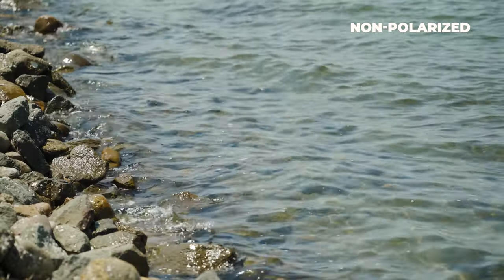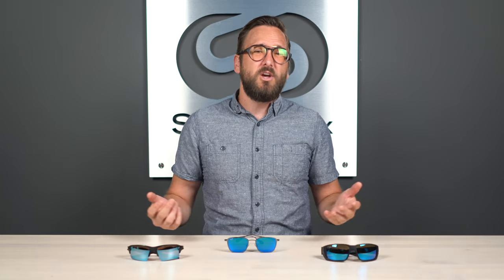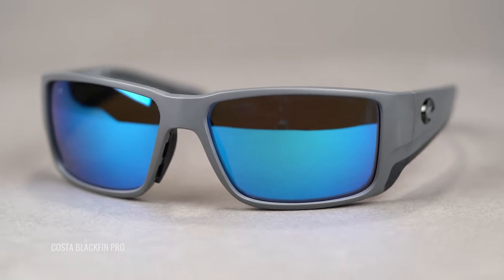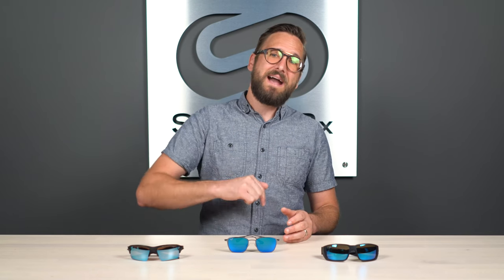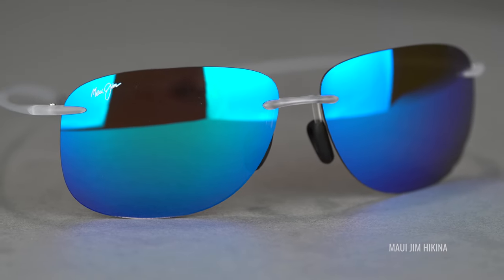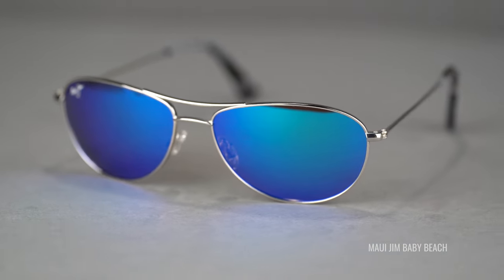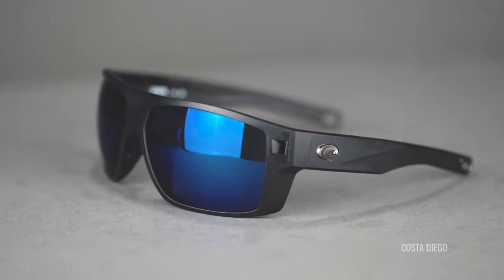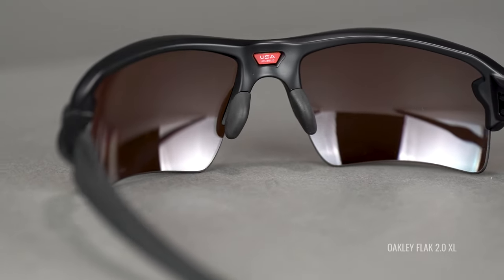Deep Sea Fishing: Best Polarized Lenses for You! | SportRx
Is your next fishing trip on the open ocean just around the corner? Before you decide on what frame you want to take with you, check out this video of Eyeglass Tyler as he shares some tips on the best lenses for polarized deep sea fishing sunglasses. Join us to learn about some of our favorites!

0:00 Video Start
0:11 Intro
1:24 Lens Options
3:02 Maui Jim Blue Hawaii
3:32 Costa Blue Mirror
3:58 Oakley Prizm Deep Water
4:37 Conclusion

Featured Product:

Shop (on host): Unfortunately we no longer carry the Oakley Scavenger that Tyler is wearing, but check out what we do have from Oakley

Read the Blog on Polarized Lens Colors for Deep Sea Fishing

Worried about shopping online? We got your back! You have 45 days to try on your eyewear and if you are not 100% satisfied with your order we offer free returns and no restocking fees!

Don’t know your size? Measure with the SportRx SFW
Questions about your prescription?